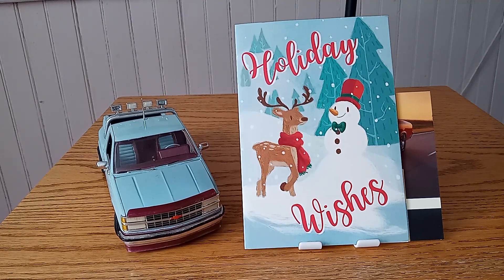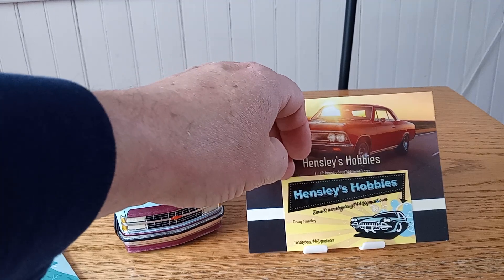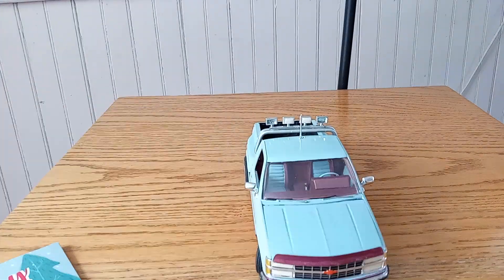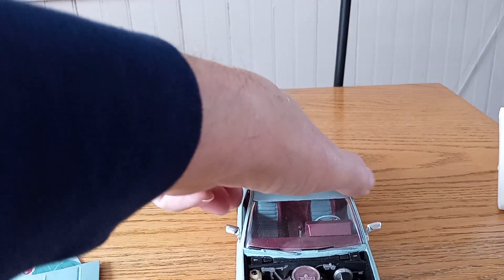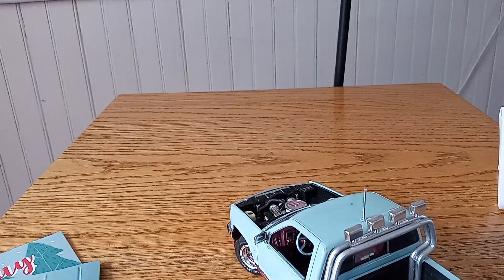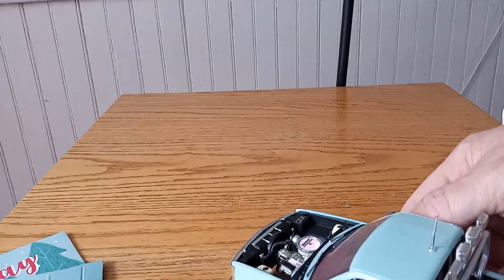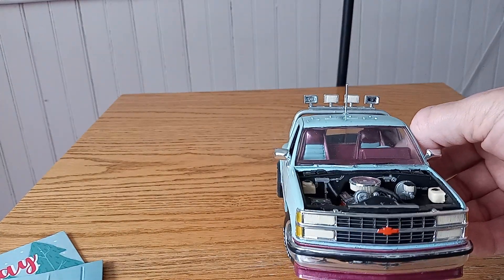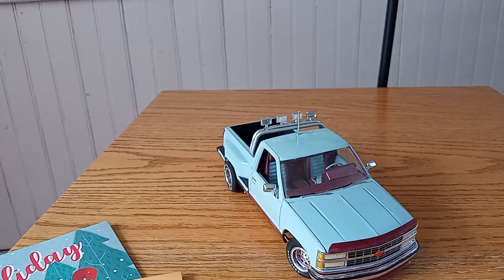Christmas card and a blast from the past.